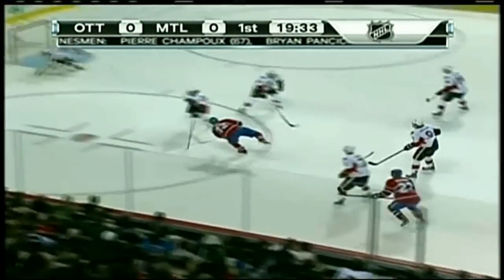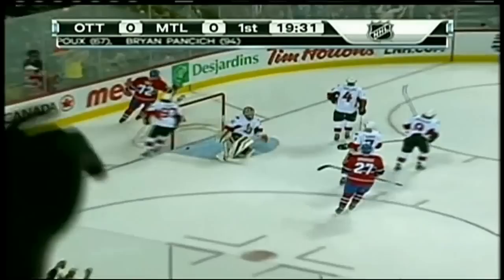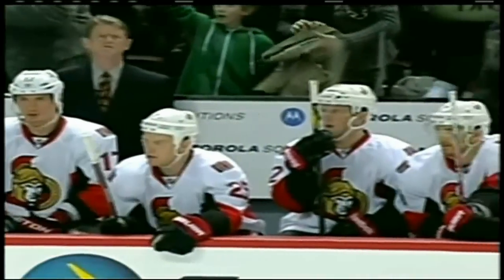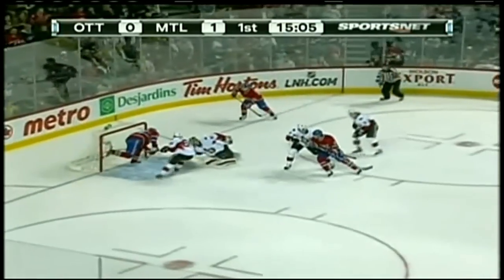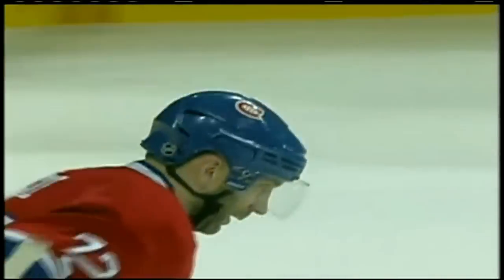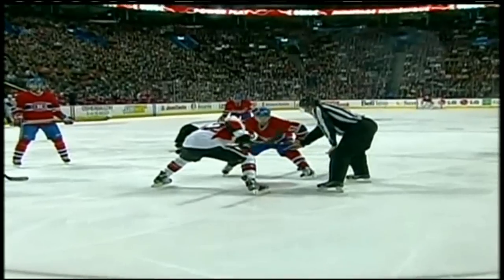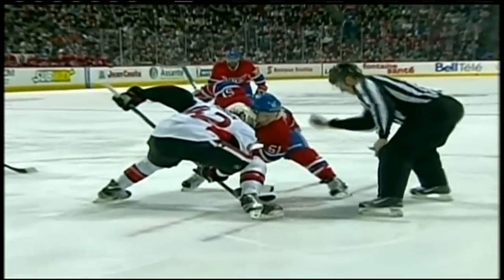Erik Cole Hat trick in less than 6 minutes. March 23th 2012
Video showing Erik Cole's 3 goals in the first period in the game between the Montreal Canadiens and Ottawa Senators.